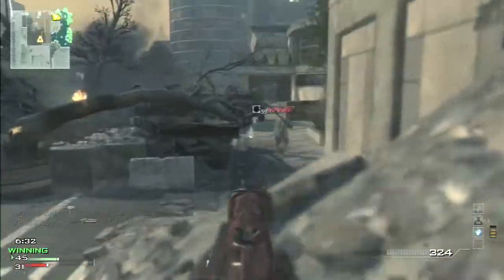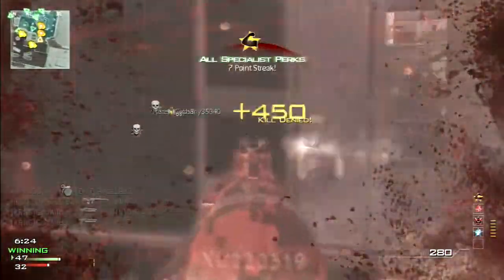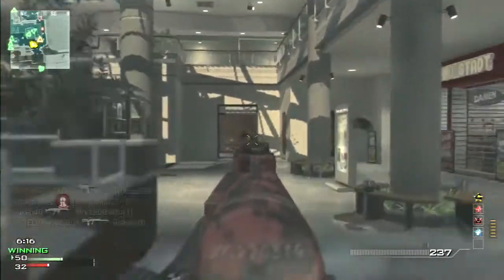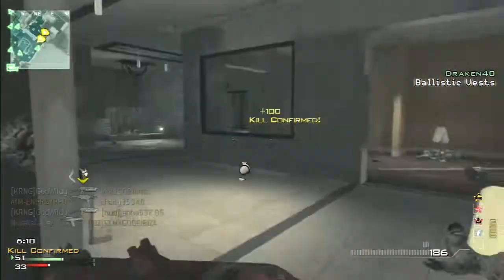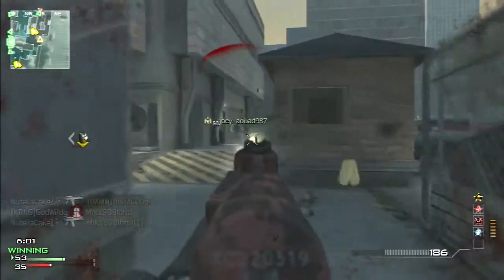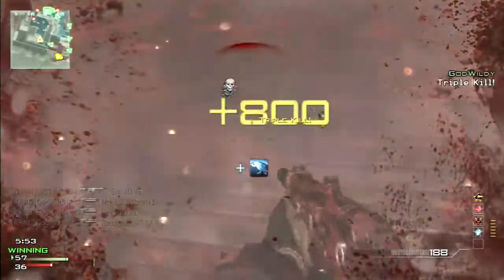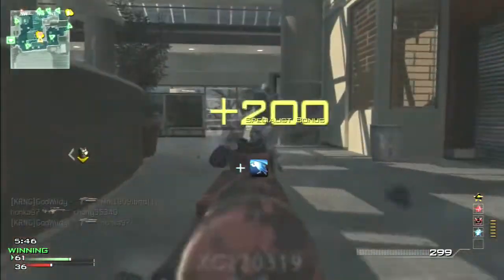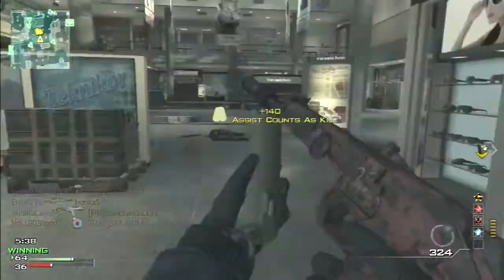MW3: 'BEST MW3 GUN?' INSANE 78 SECOND MOAB W/PP90M1!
Check out the commentator and pubstomper!